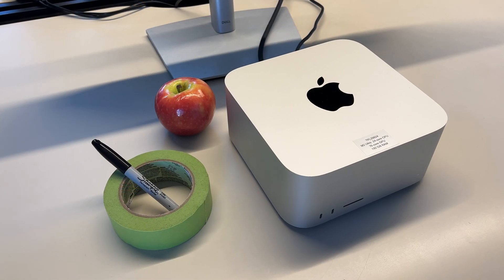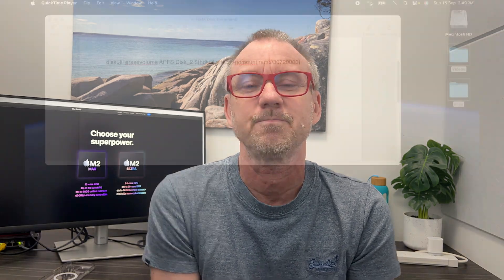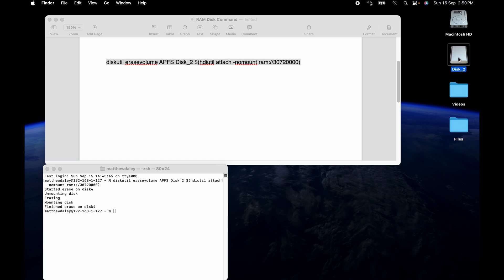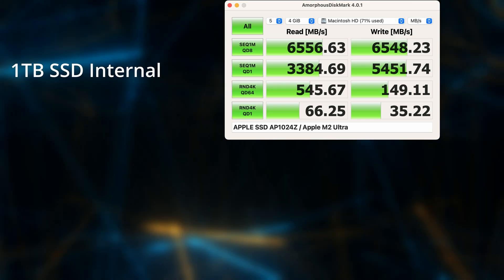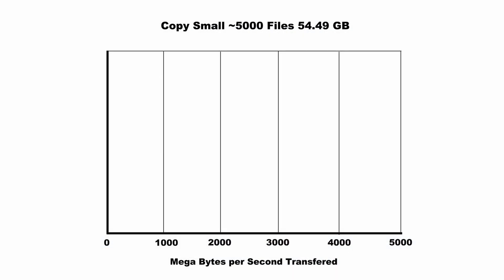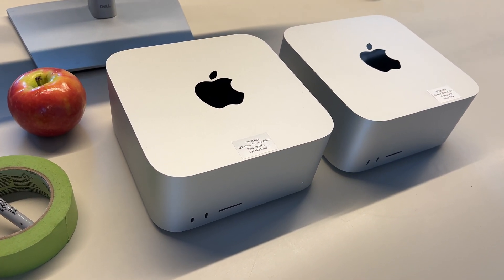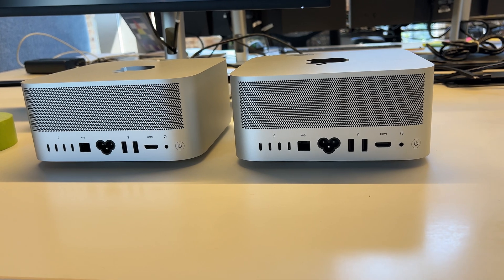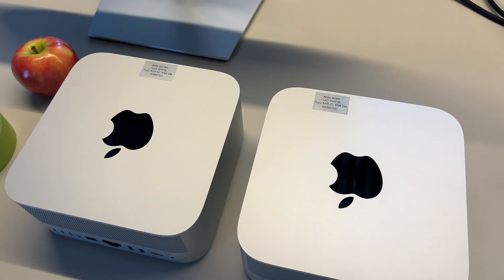Mac RAM disks. Barely worth it in the age of SSDs.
I test RAM disks on Mac to see if there are enough benefits to justify their use. They are usually between 50% and 800% faster than SSD depending on the test. I also compare the Studio Ultra against the Studio Max to see how the advertised 800 GB/s memory bandwidth of the Ultra compares with the Studio Max's 400GB/s.

Use this command to make a  RAM disk (32GB) on your mac:

diskutil erasevolume APFS Disk_Name $(hdiutil attach -nomount ram://61440000)